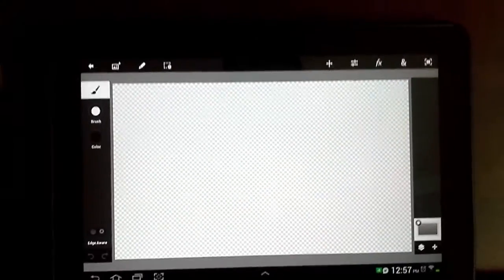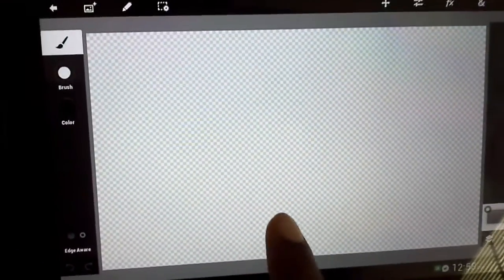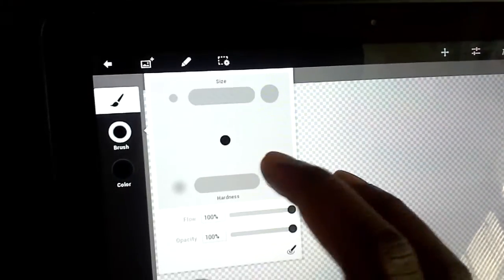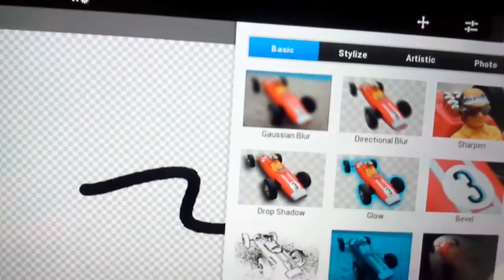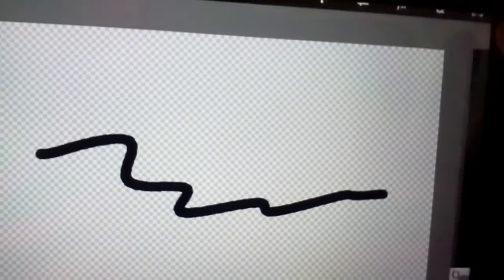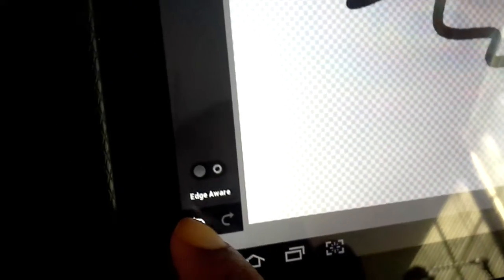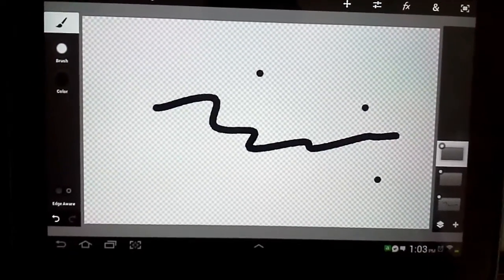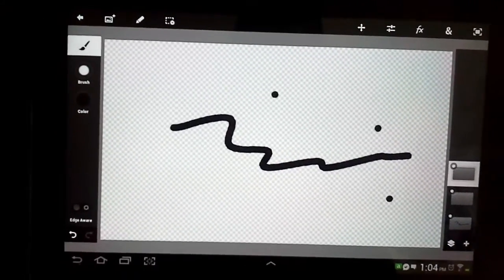Photoshop touch for android part 1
So after a long time here it is, the photoshop for android video part 1. In this video we will just be going over the UI and a few tools, but if you like this video and want more just let me know in the comments.